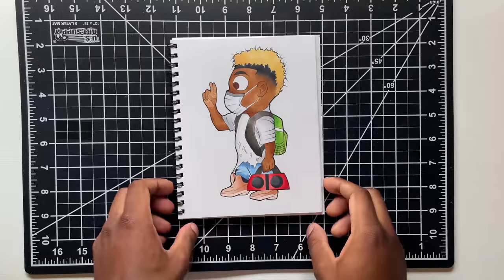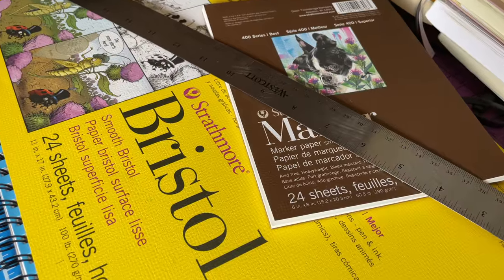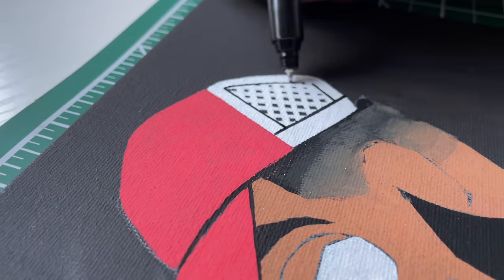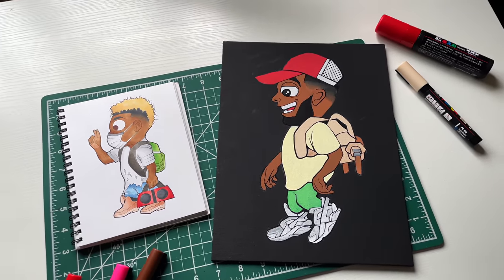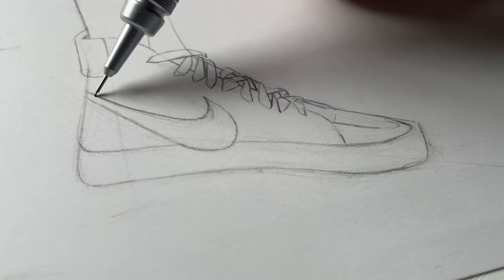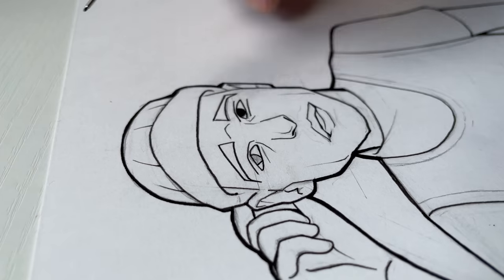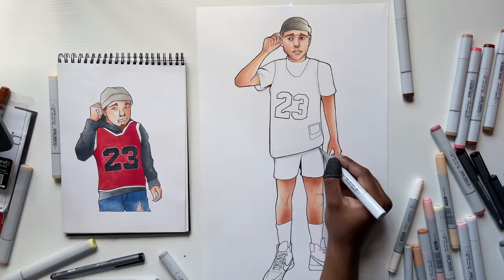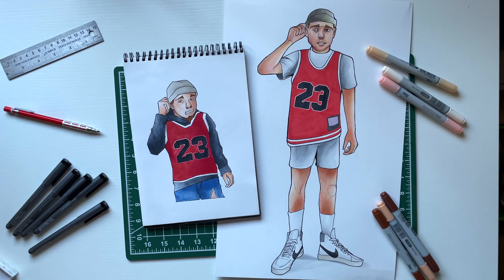Redrawing Old Art- Did I Get Better Or NOO?! 🎨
Redrawing old art I made 2 years ago

FAQ

MY SUPPLIES
MARKERS/PAINT

SKETCHBOOKS

Leuchtturm1917 square
PENCILS

Kneaded Eraser
Prismacolor Col-Erase 12 count
RECORDING/FOOTAGE

Iphone 12
EDITING